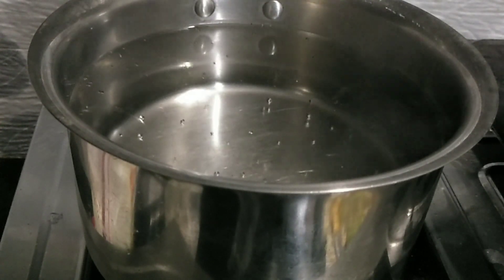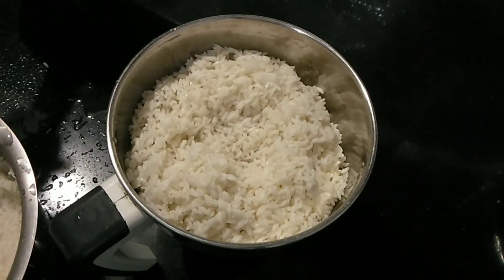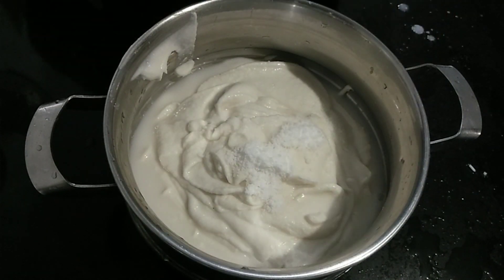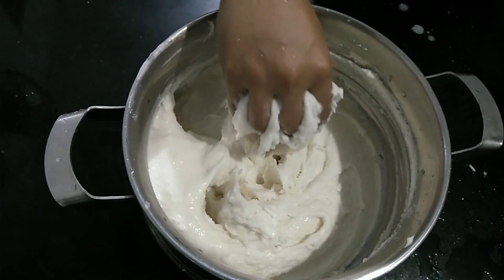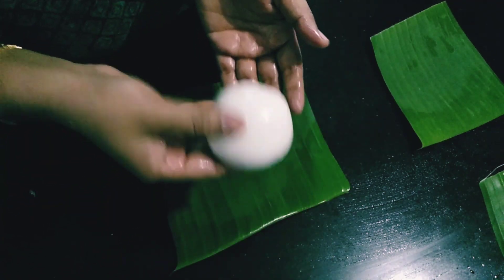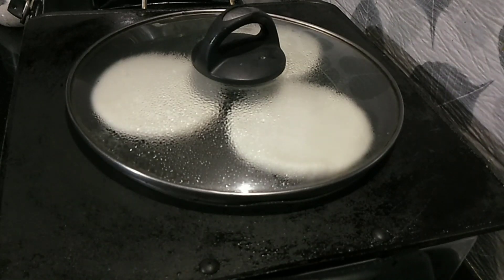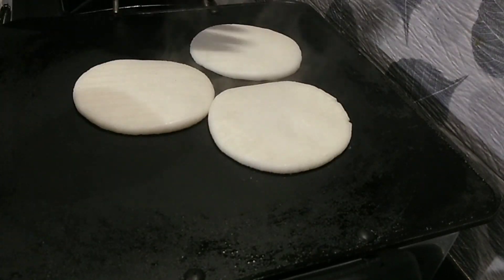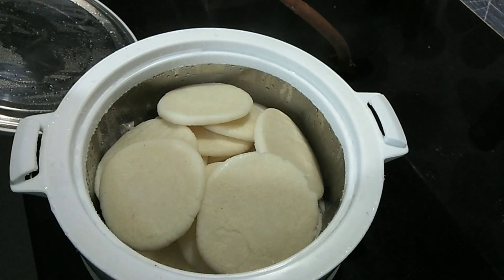Orotti/ ഒറോട്ടി/തലശ്ശേരിക്കാരുടെ ഇഷ്ട ഭക്ഷണം/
ഒറോട്ടി/അരി ഒറോട്ടി, തലശ്ശേരിക്കാരുടെ പിരിഷപ്പെട്ട ഭക്ഷണം തലശ്ശേരി സ്റ്റൈലിൽ തന്നെ ഉണ്ടാക്കി നോക്കൂ.

Published on 28th July